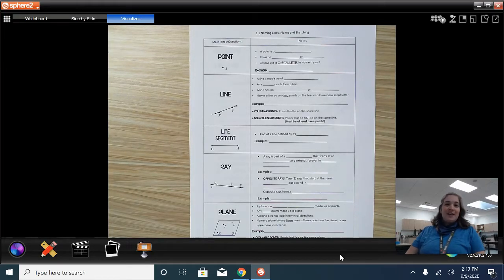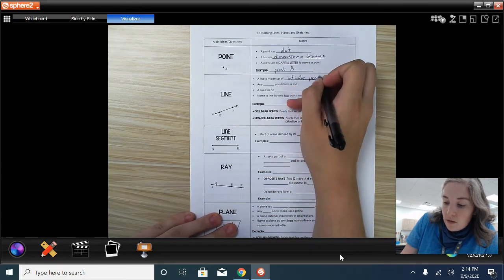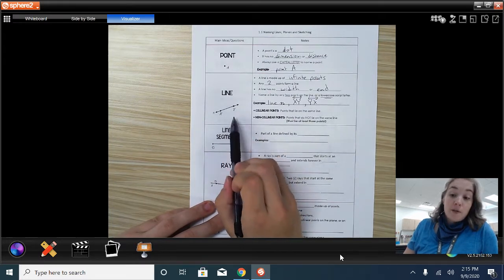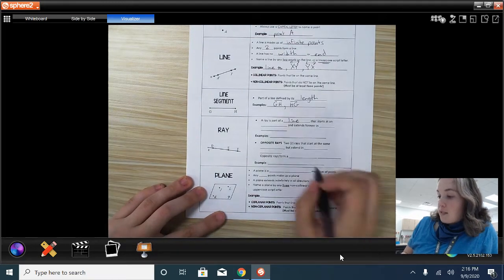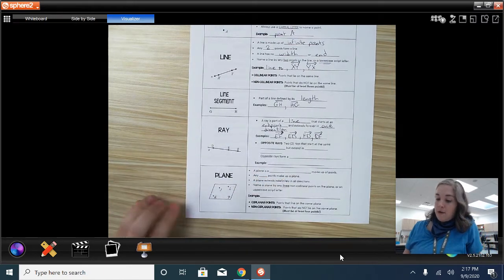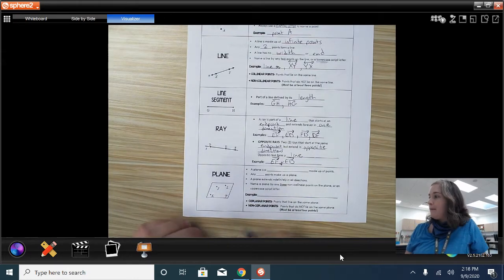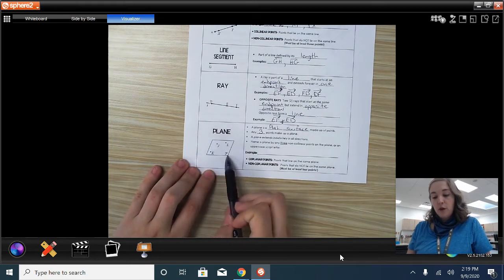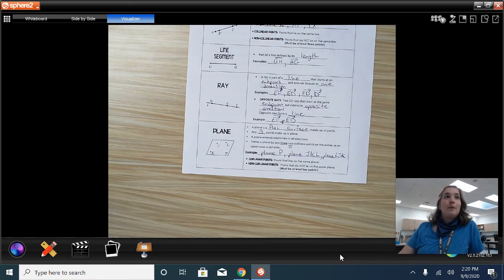Geometry Lesson 1.1: Naming